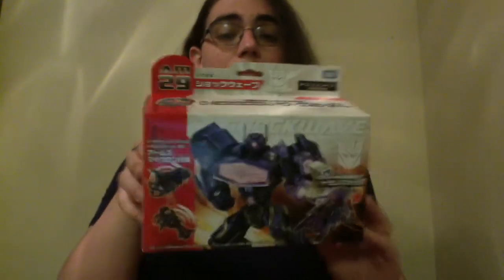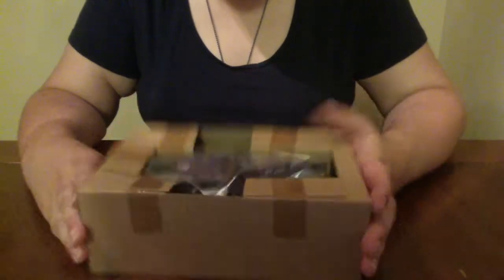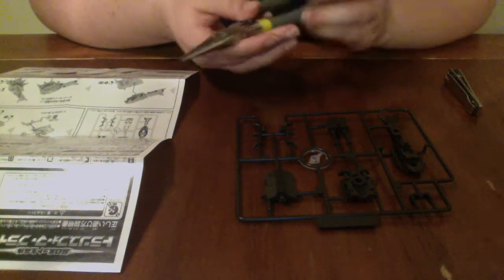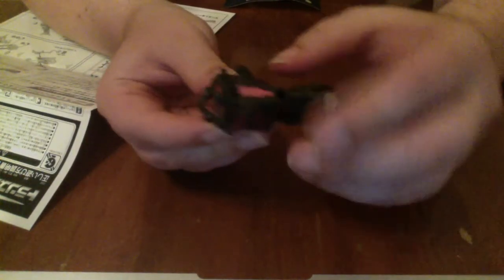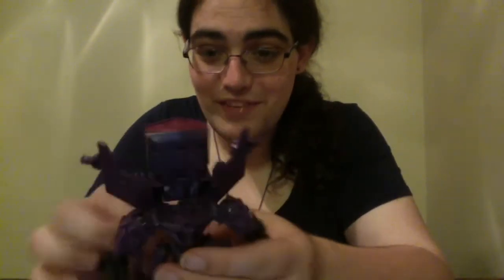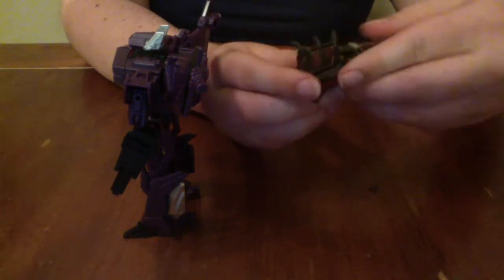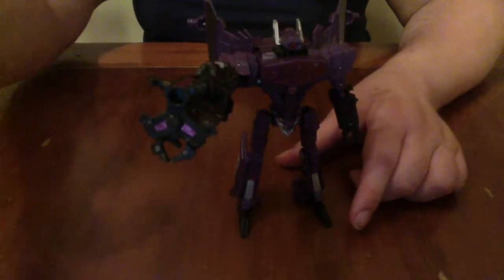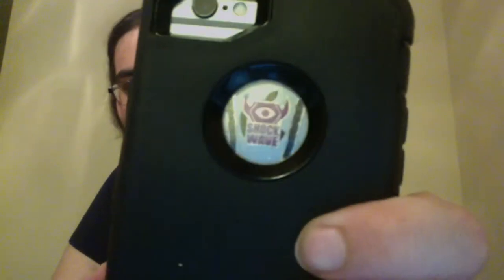Arms Micron 29 Shockwave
"When your hit percentage exceeds mine, you may choose the soundtrack!"

A Japanese release of a Transformers figure, and only 8 years late?! I'm starting to think I'm turning into Thew Adams.